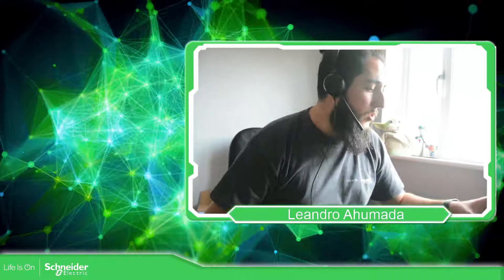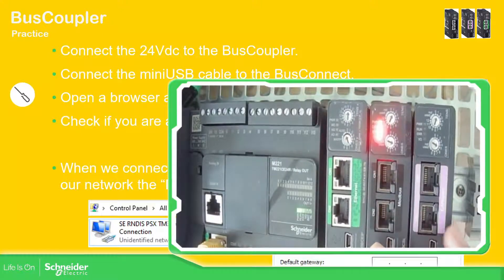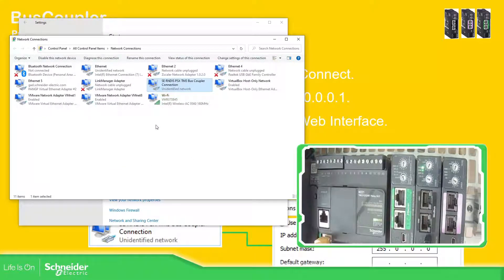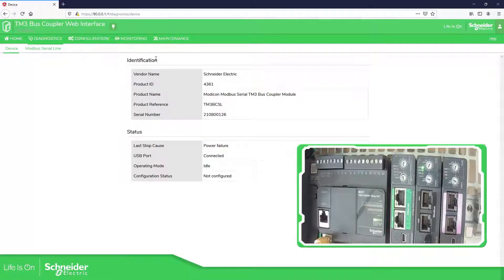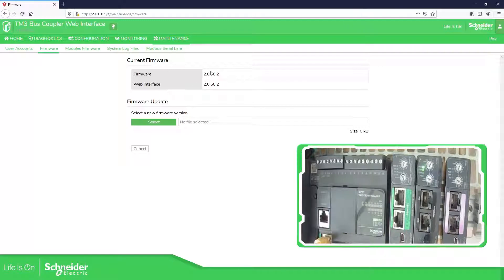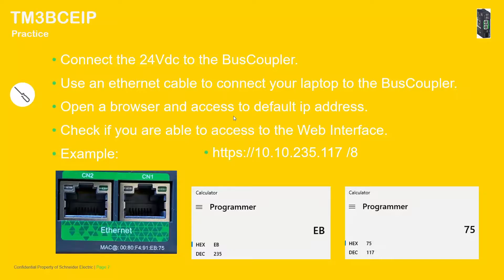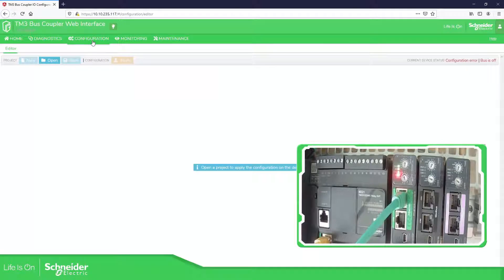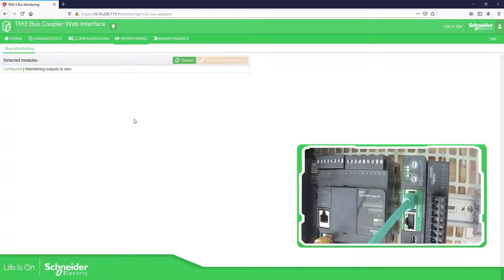Training - Bus Coupler - TM3BC - M11.2 Web Interface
The Modicon TM3 Bus Coupler  is a I/O distributed module IP20 that allows us to communicate via Modbus Serial (TM3BCSL) , Can Open (TM3BCCO) , ModbusTCP or EthernetIP (TM3BCEIP).

If we are not using the Modicon M2xx controller we can use the "TM3 Bus Coupler IO Configurator" software to define our architecture:

With the help of the WebInterface of the Bus Coupler we can download this configuration.